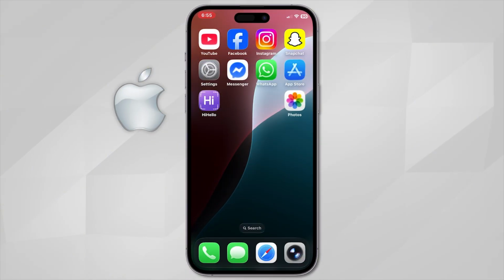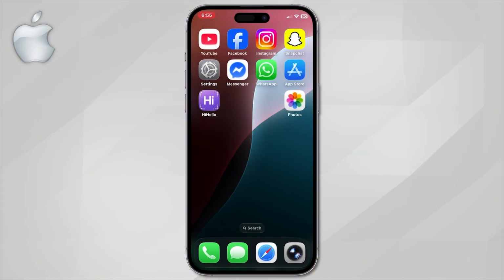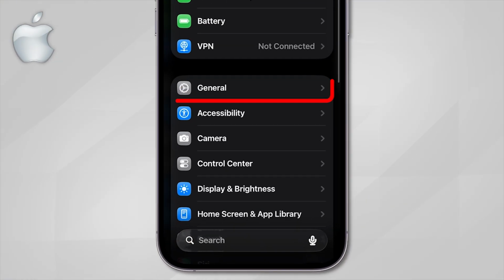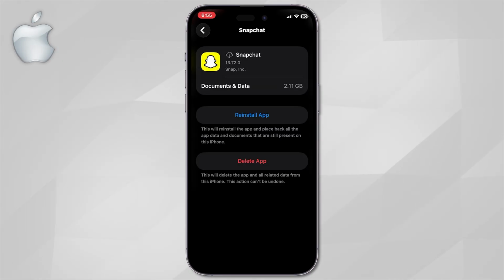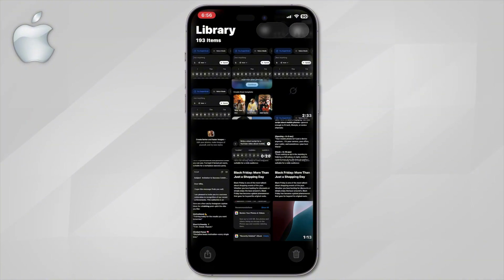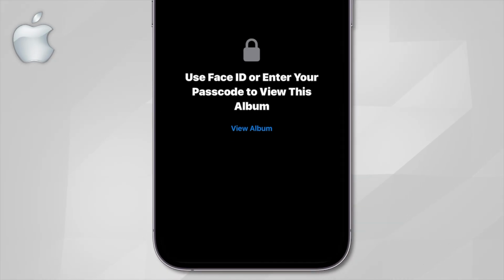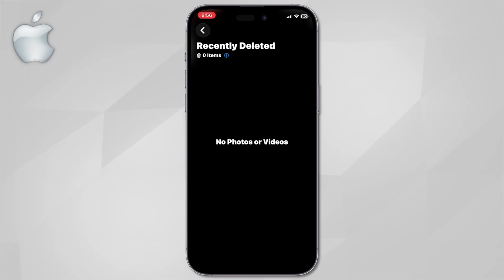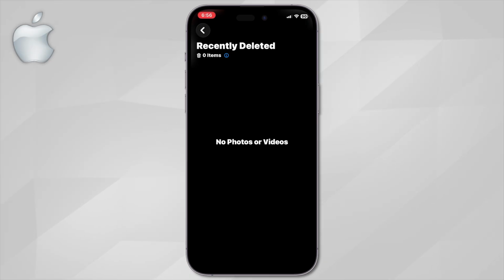iPhone Storage Full?! How To Free Up Space on iPhone 📱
iPhone storage full and slowing you down? 📱 Learn quick and easy ways to free up space on your iPhone—delete hidden files, manage photos, clear apps, and optimize storage in minutes.
Follow these simple tips to get your iPhone running smoothly again! 🚀